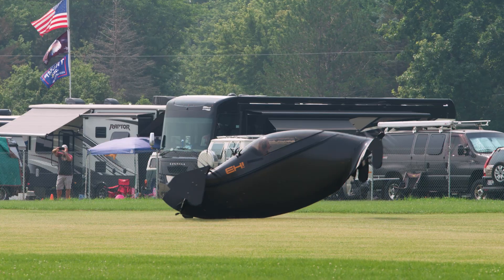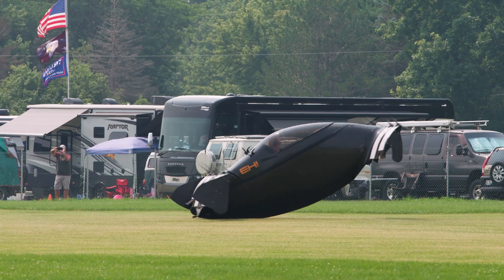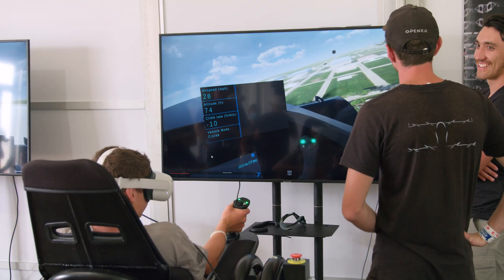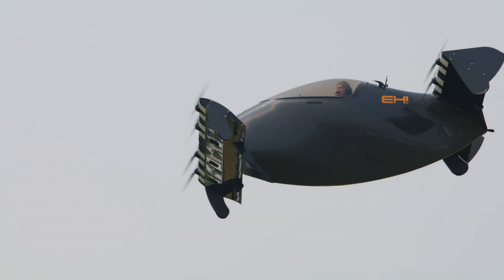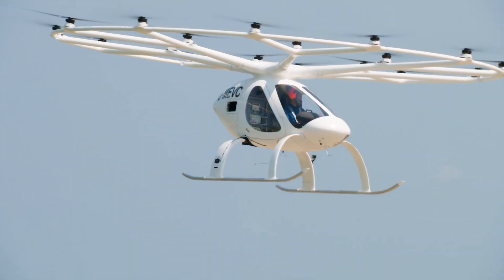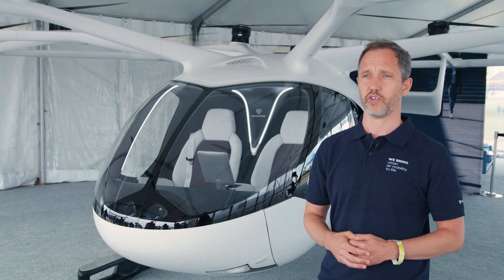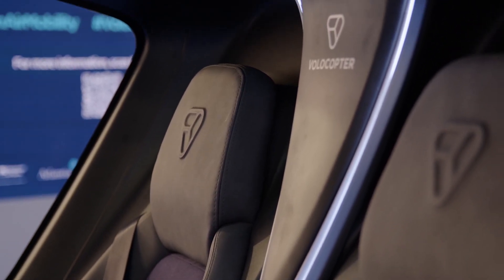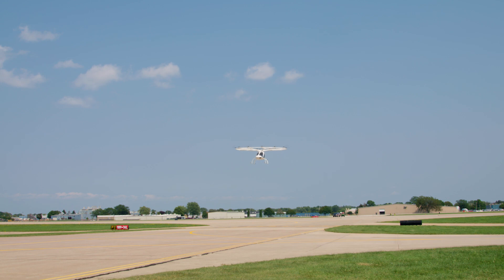First Flights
After years of designing, building, and testing, the Volocopter air taxi and cargo vehicle and the BlackFly personal aerial vehicle flew their first public flights in the United States on July 27, 2021, at EAA AirVenture Oshkosh. Learn more about these two pioneering aircraft within the advanced air mobility industry. View EAA Sport Aviation digital edition